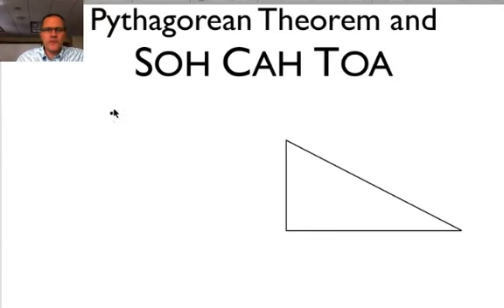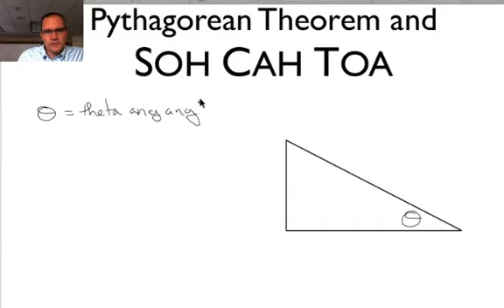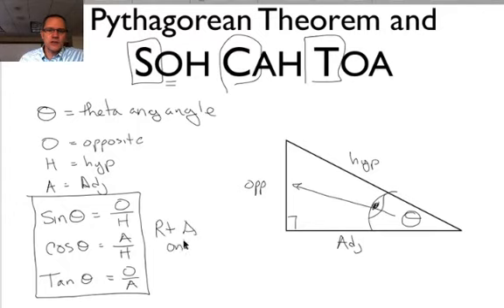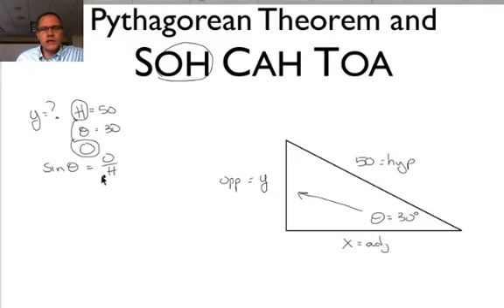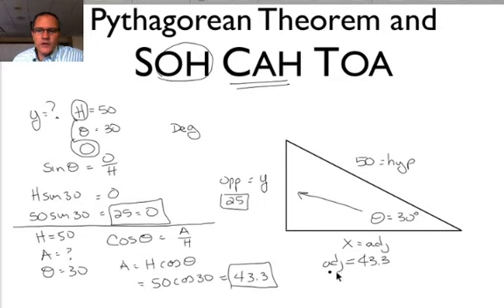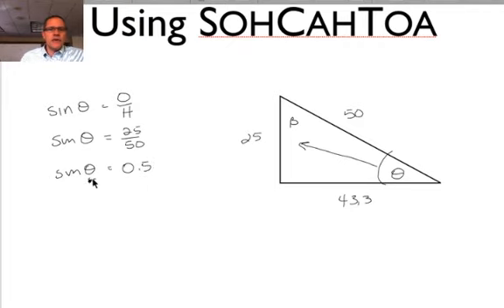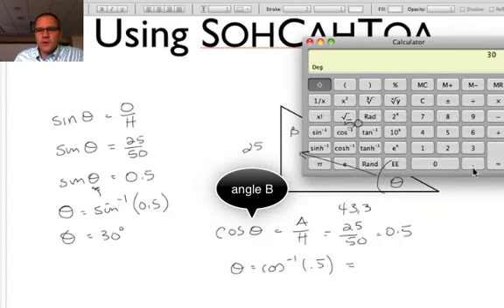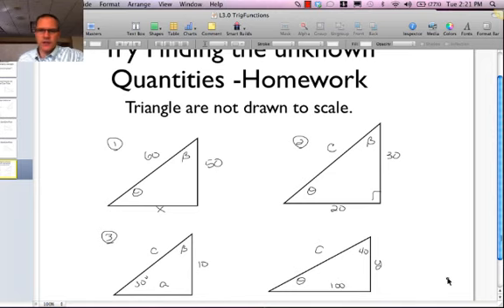L3.0 Trig Functions.v.mp4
Intro to trig fucnctions to find sides of a triangle or components